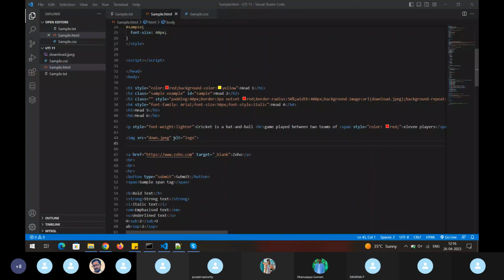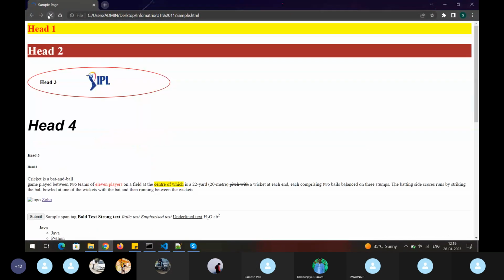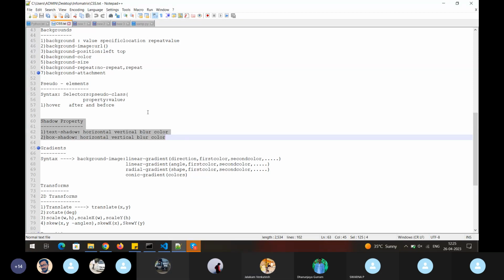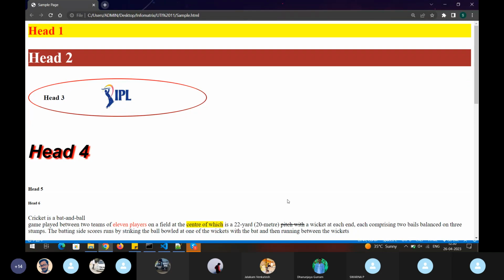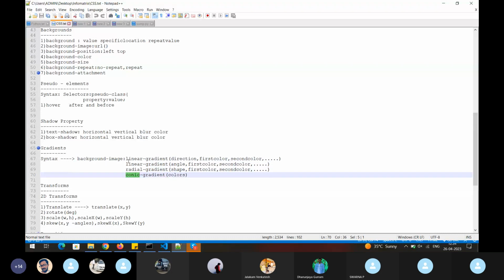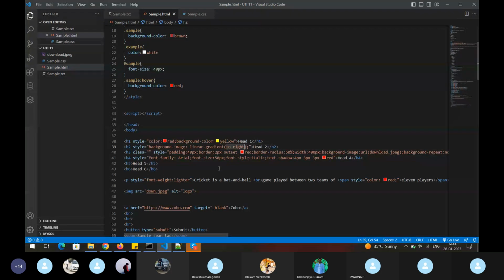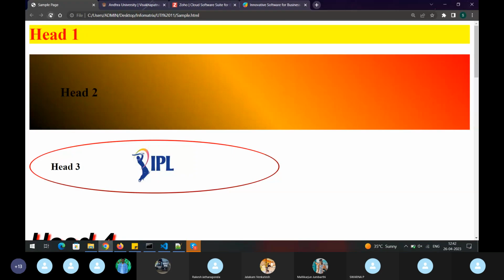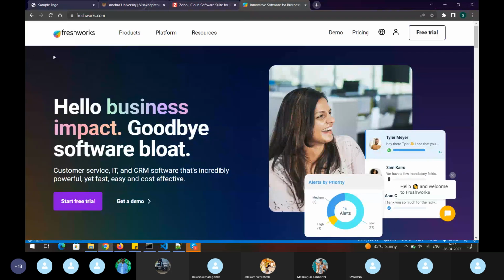CSS Full Course ||| Part -4 ||| Easy to Learn|||Shadow Property